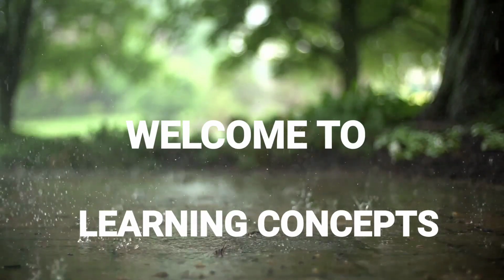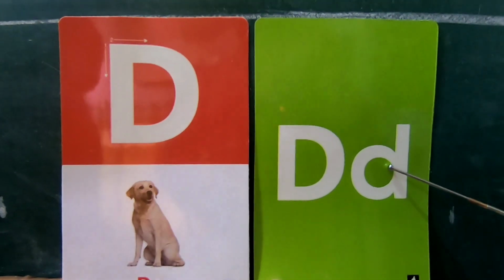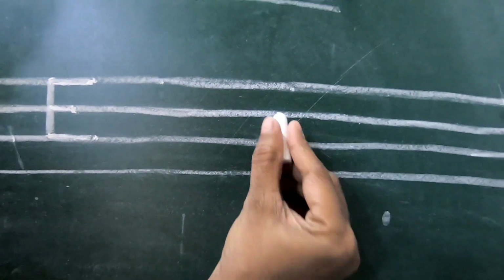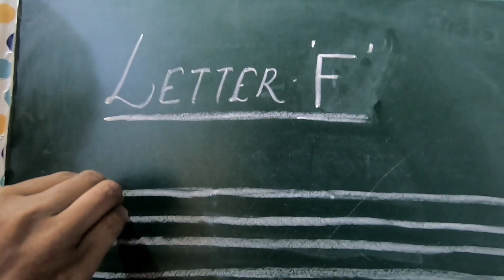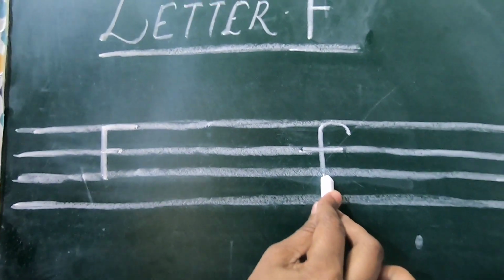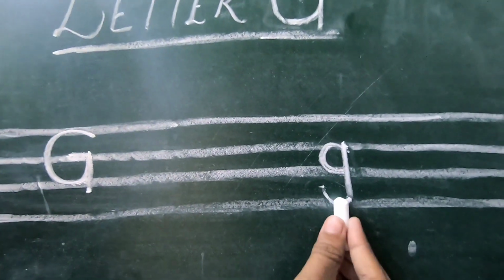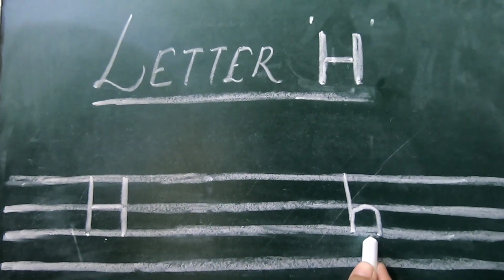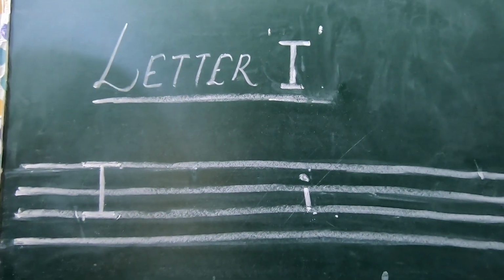Alphabets with their Phonic sounds D to I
Continuation of Capital and Small Alphabets From D to I with their Phonic sounds.

Helpful for kids

kindly go through the above links to get full information for beginners.